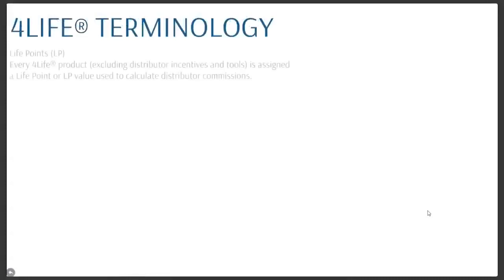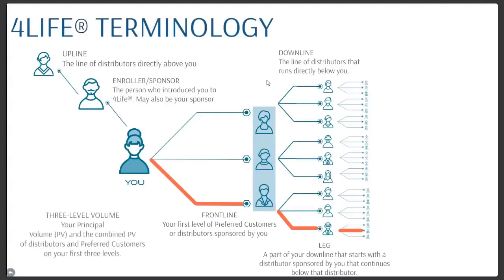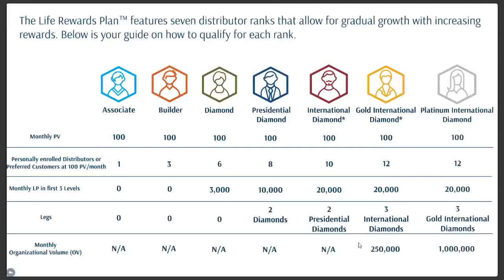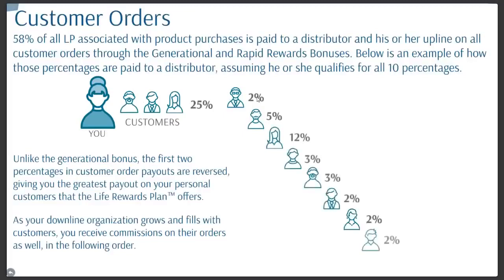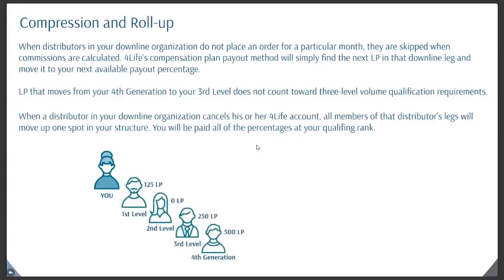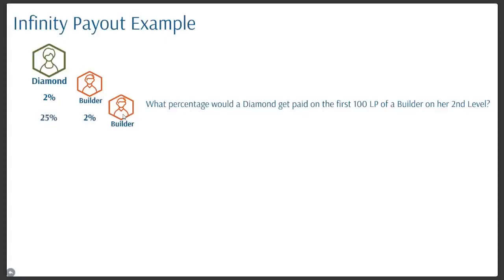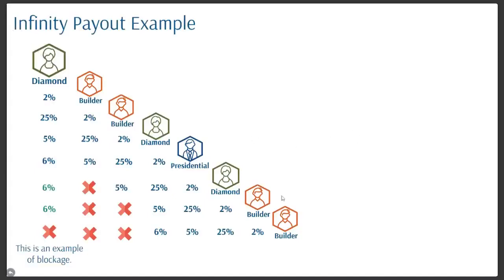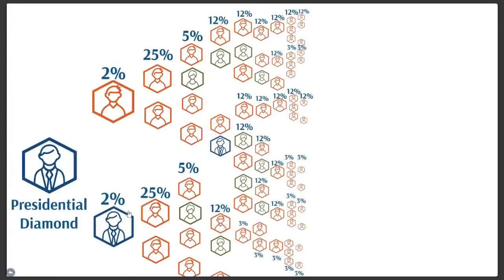PLAN 4Life Research Updated Compensation Plan Webinar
Compensation Plan Webinar